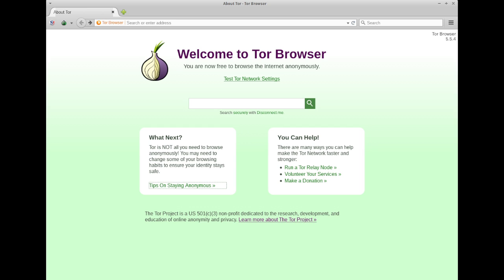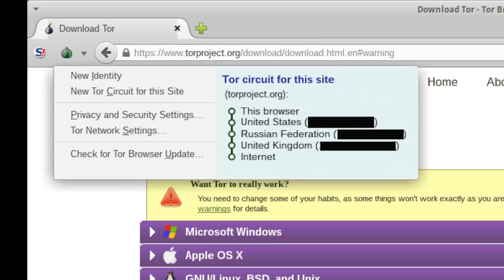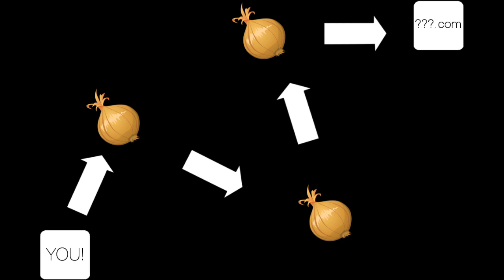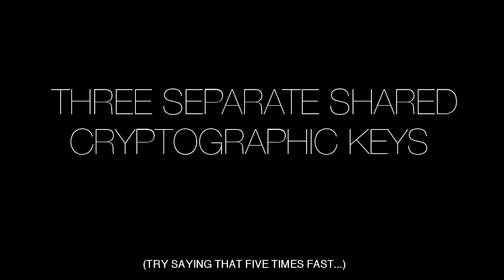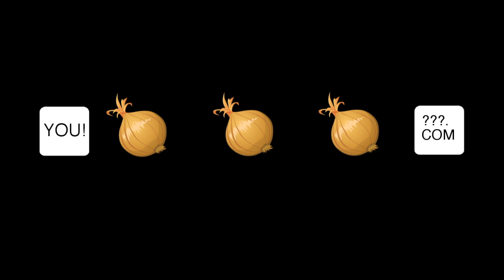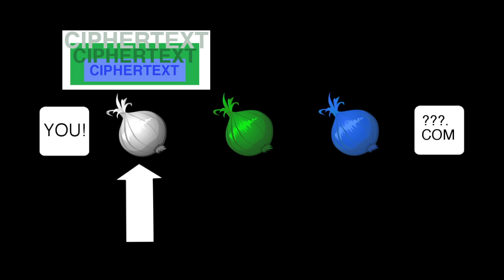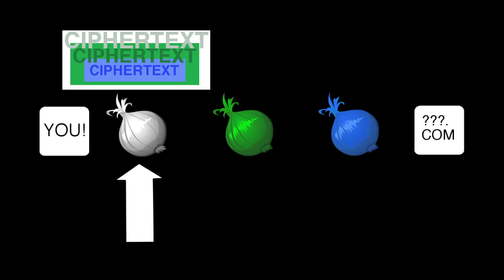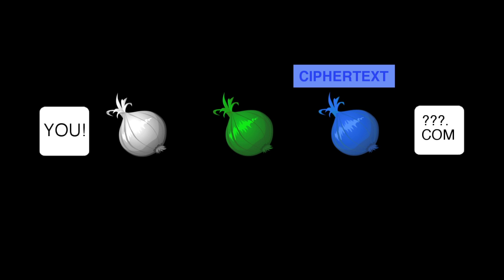Deep vs Dark Web, Privacy, Tor History & Config 03 of 03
Part 03! So, how does it work? :)